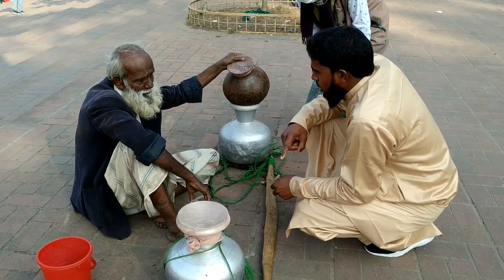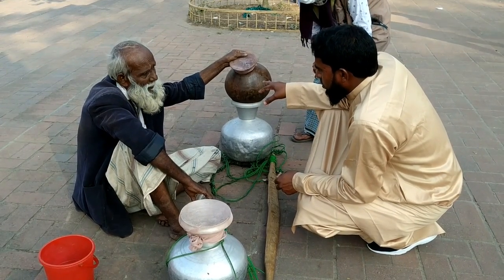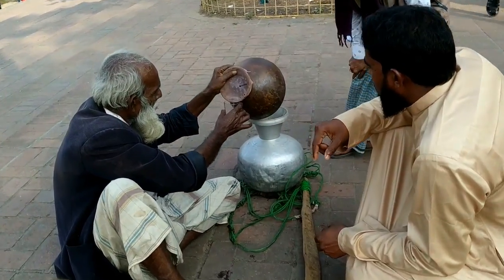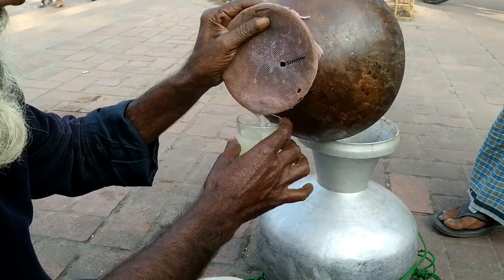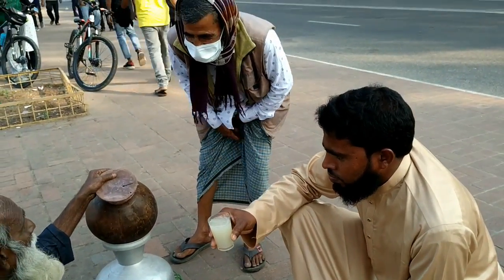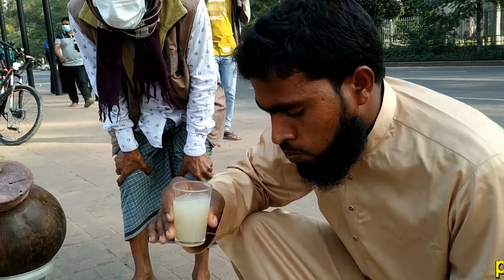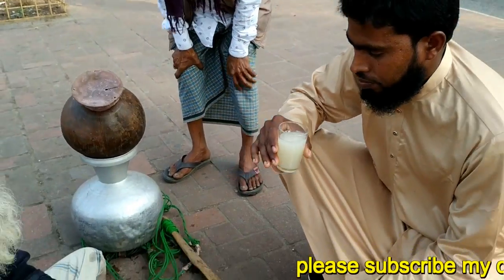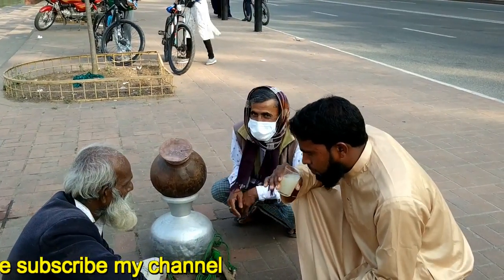Full unique date palm juice,selling to dhaka city ;winter juice collection in bd House & street Food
Friends, every body thank's for watching this video.